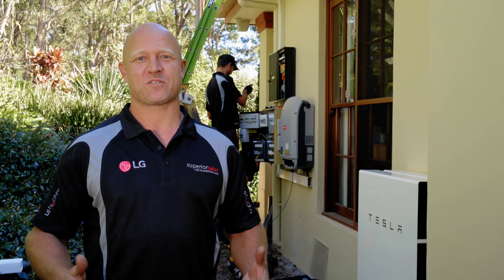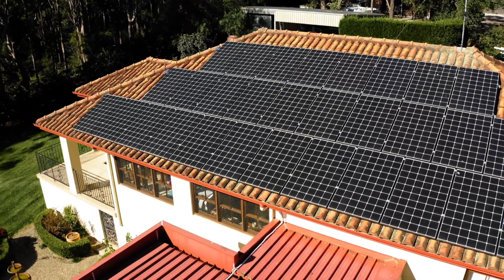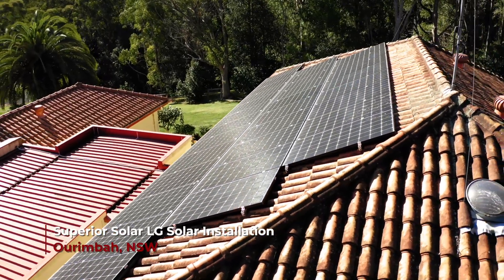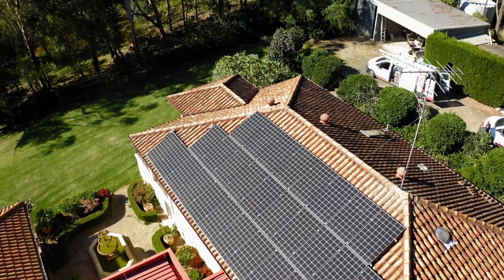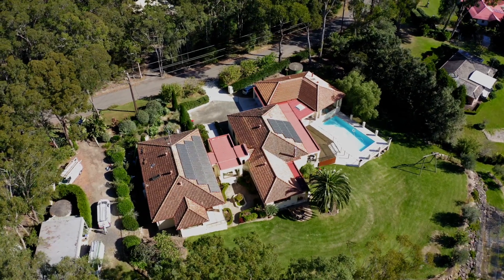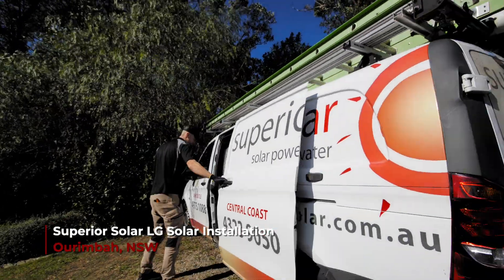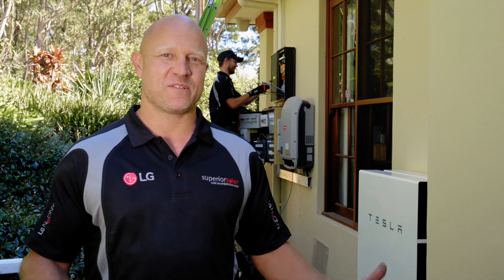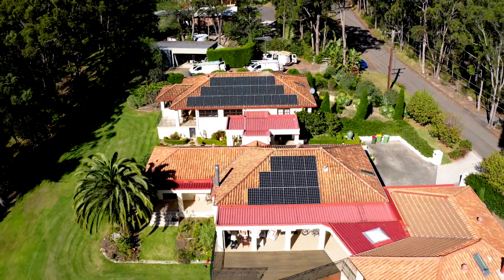Why should you choose a higher quality solar panel if you're installing a home battery?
Video Transcript:

"- We're here at Ourimbah, installing a solar power system, and Tesla batteries. We've just installed a 16 kilowatt LG NeON® 2 panels, couple with a three phase Fronius inverter. We've got 46 LG NeON® 2 panels up on the roof, which is generating around 16 kilowatt hours. Putting in the LG NeON®, they wanted long term performance, high output, excellent longevity.

The solar system we believe will generate around about 60 kilowatts per day on average. Today, being winter, it's going to be generating around 40 to 50 kilowatts, and about half of that's going to go into the Tesla batteries, ready for usage tonight, and the other half is going to be used by the home during the day.

The main thing was to be able to power up the home during the day to be able to offset the pool pumps, to be able to offset air conditioning, offset general home usage during the day, and the leftover that was normally exported to the grid, the owners wanted to capture that energy and store their own solar production, and put it into the batteries for usage in the night time.

Having your essential services backed up, in the event of a blackout, was an important deciding factor here. Because this house runs on a water pump, to be able to flush toilets, and to be able to have hot water and clean drinking water, having power available in the event of a blackout, by using that from the stored energy from the Teslas, was a deciding factor.

Our team here, Superior Solar, at the moment we've got Aiden and Rowan doing an incredible job, and passionate about doing quality workmanship. That combined with the products that we are offering with the LG panels and the Tesla batteries, means that this installation is going to be powering up for decades to come."